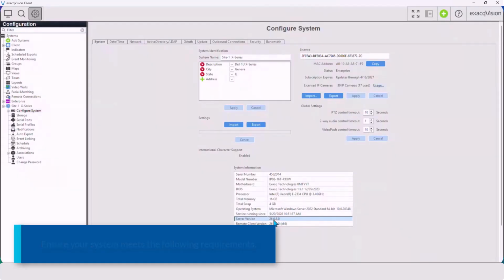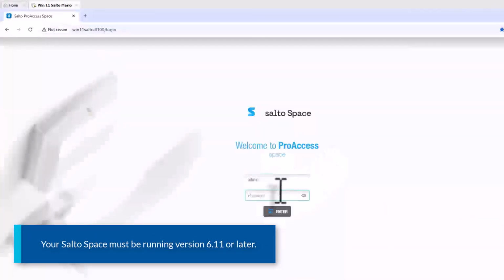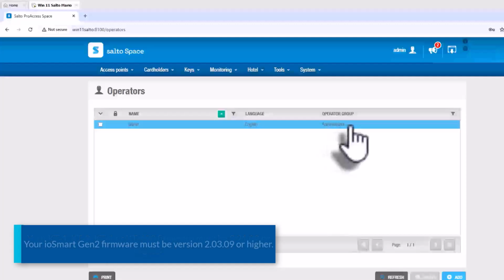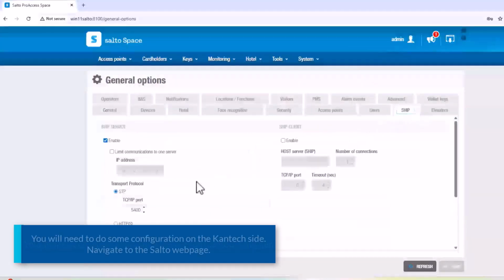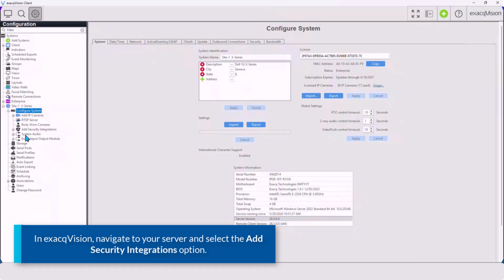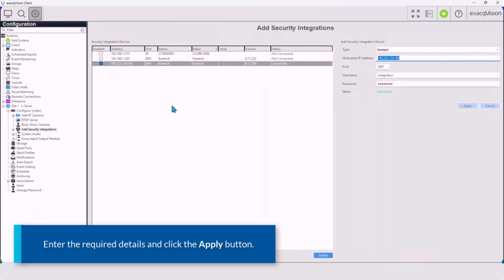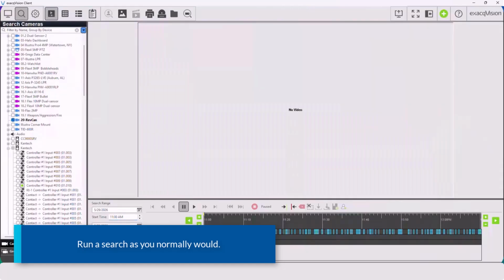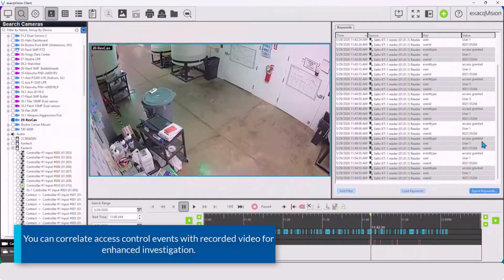26.1 Kantech Salto Events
This tutorial video showcases the addition of support for Kantech Salto events in exacqVision 26.1.

00:00 - Intro
00:08 - Prerequisites
00:27 - Salto Space
01:06 - exacqVision Client Configuration
01:22 - Search
01:50 - Outro